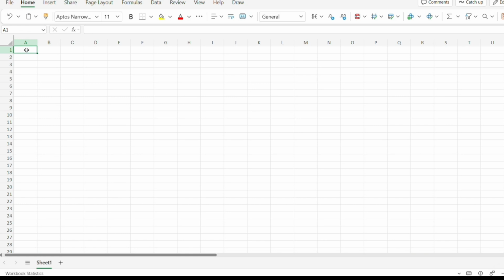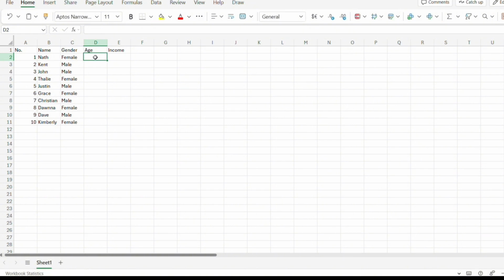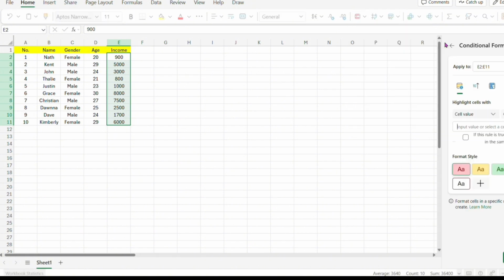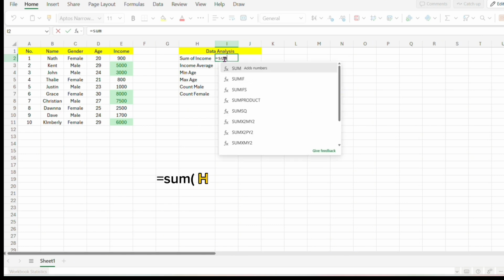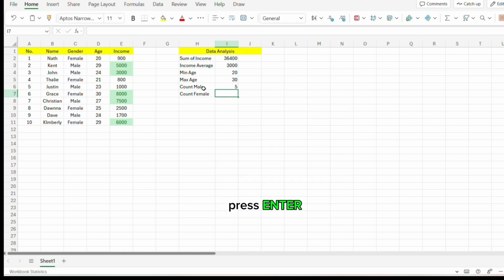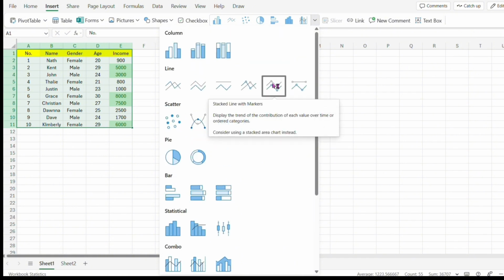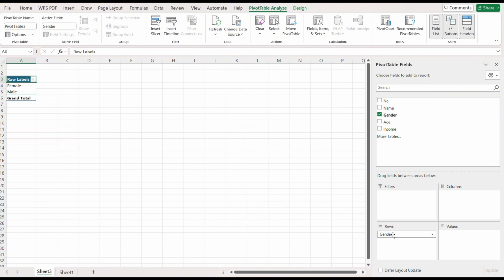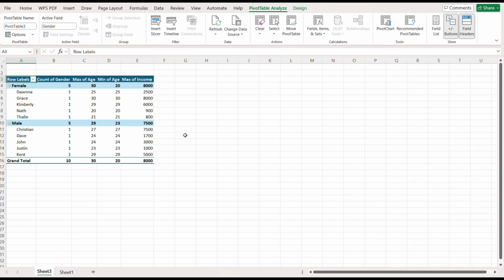Excel Data Manipulation